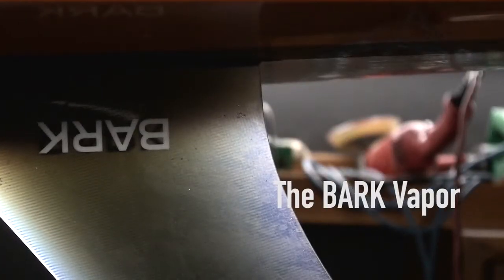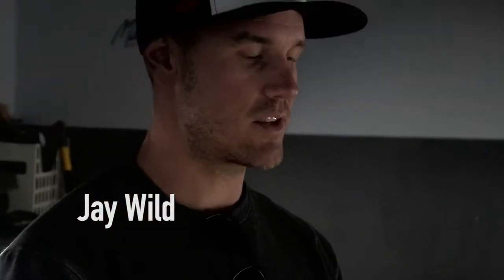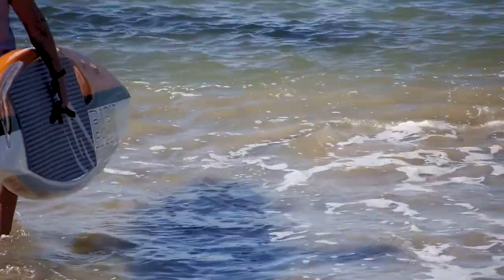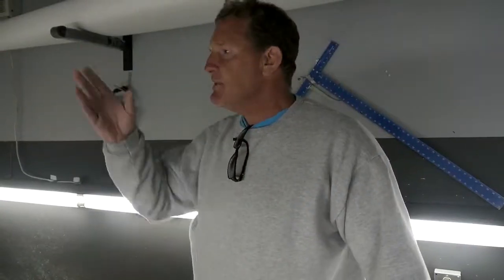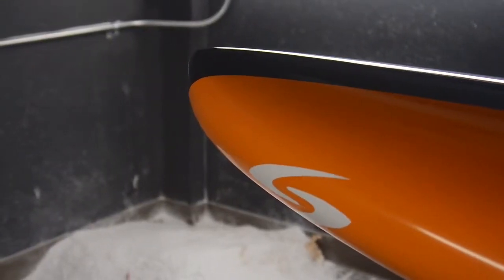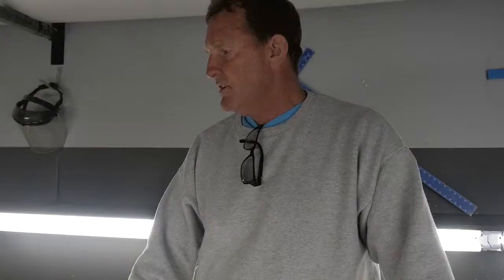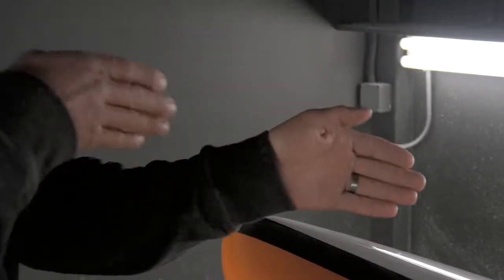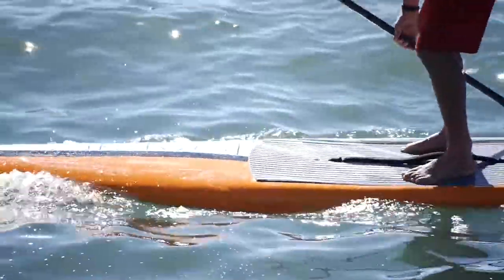BARK Vapor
Feed your need for speed with the all-new BARK Vapor. Designed by Joe Bark in collaboration with the world’s best paddlers, the Vapor brings together an entirely new outline, rocker and foil to create a board that is fast, stable and serious in a variety or racing conditions. Combining the best of both displacement and floatation design, its minimalist outline curves, decreased rocker and all-new nose design gives it fluid entry and glide to maximize the speed of every stroke. The Vapor comes in both 12’6 and 14’ and is wrapped in orange, black and gray paint. Perfect for racers looking for an edge in any waterway.